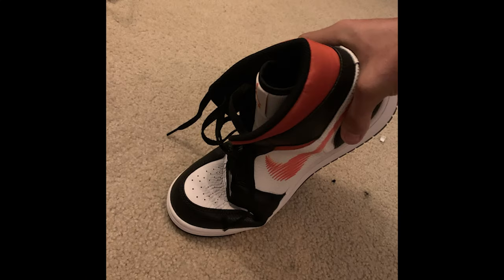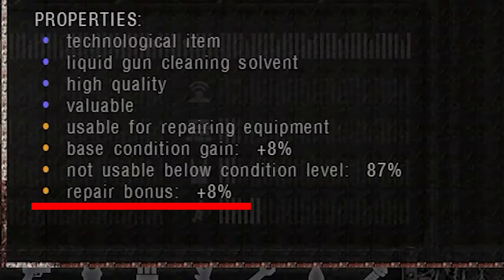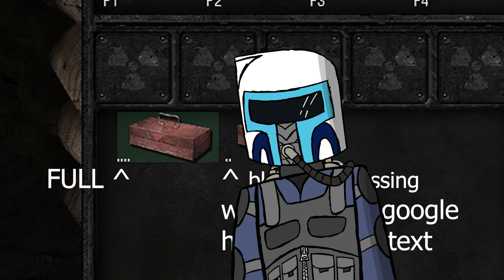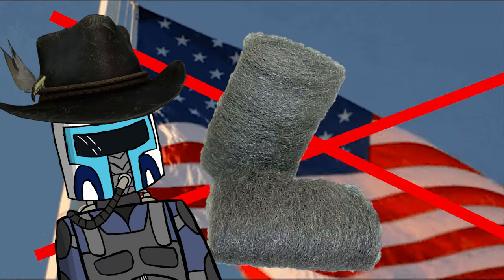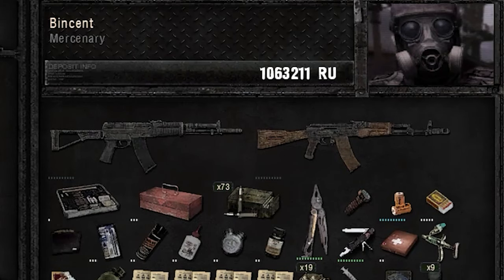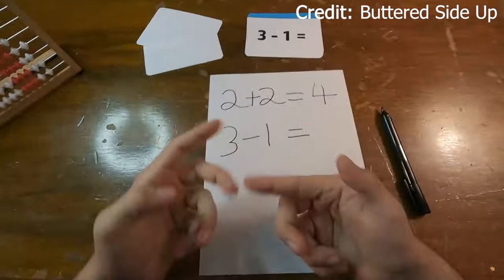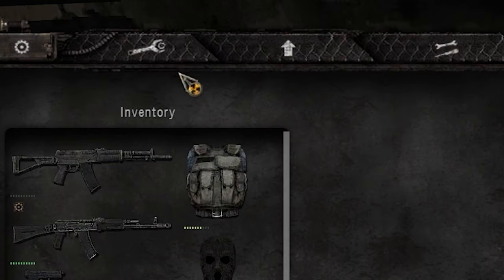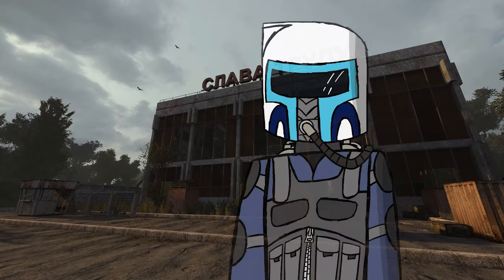The Ultimate S.T.A.L.K.E.R. ANOMALY Repair System GUIDE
Do you have NO IDEA how to repair anything in STALKER ANOMALY? Does your favorite weapon jam more than strawberry jelly?
Well fret no more! I have come to save the day, and give you the rundown on how to use STALKER ANOMALY's repair system!

no this isn't a GAMMA guide. What I say in this video may or may not apply to GAMMA, I really don't know. This video is made in, for, and about vanilla ANOMALY.

ВЫ НАЖАЛИ НА ЭТО ВИДЕО, ПОТОМУ ЧТО НЕ ПРЕДСТАВЛЯЕТЕ, КАК НИЧЕГО ИСПРАВИТЬ В АНОМАЛИЯХ СТАЛКЕРА? Ваше любимое оружие чаще варенье, чем клубничное желе?
Ну, не волнуйтесь больше! Я здесь, чтобы спасти положение и рассказать вам, как использовать систему ремонта предметов STALKER ANOMALY!

нет, это не инструкция ГАММА. То, что я говорю в этом видео, может относиться или не относиться к ГАММЕ, я правда не знаю. Это видео создано в ванильной ANOMALY, для ванильной ANOMALY и о ванильной ANOMALY.